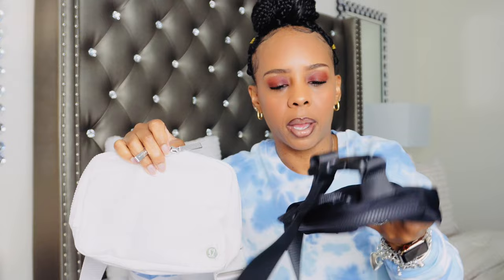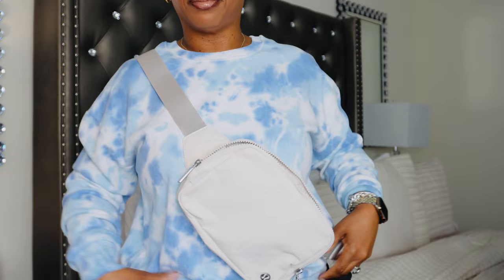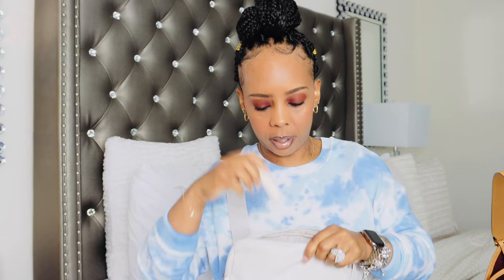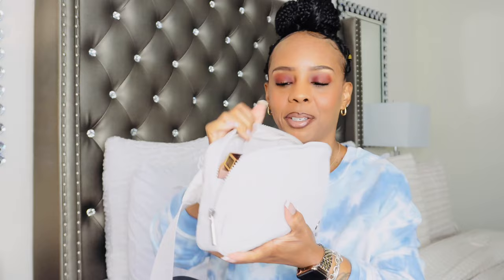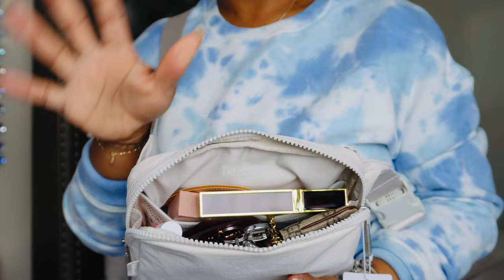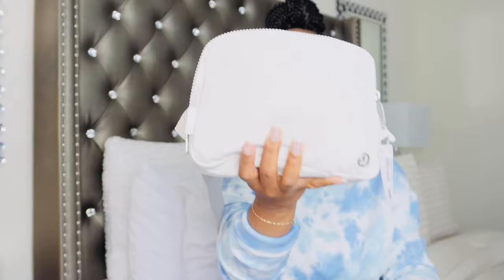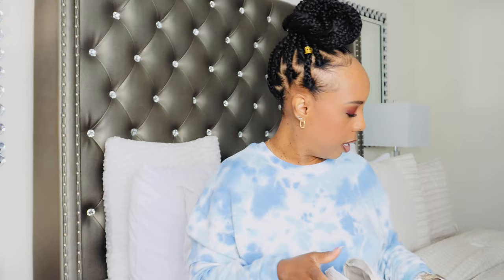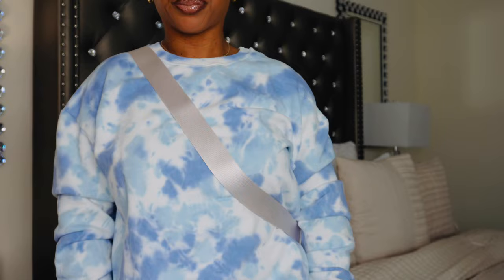Luxury Unboxing (loving my new Lululemon Belt bag)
Link to purchase:
Belt Bag

Link to purchase

I created a link where you can buy me a cup of coffee: If you decide to buy THANK YOU SO MUCH!

Miss. Tamika

XOXOX0